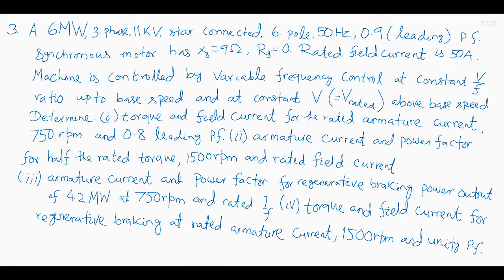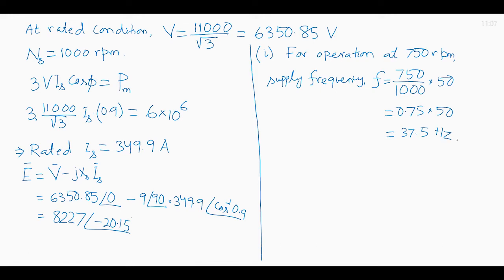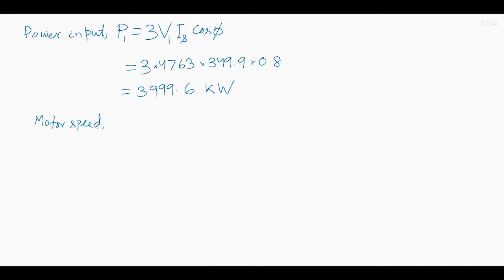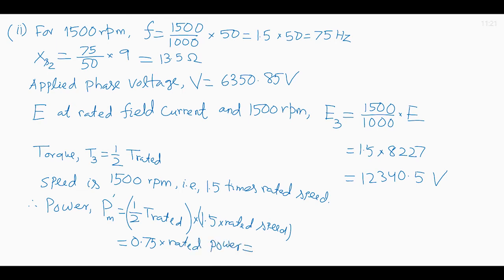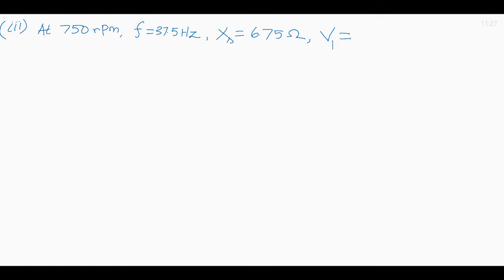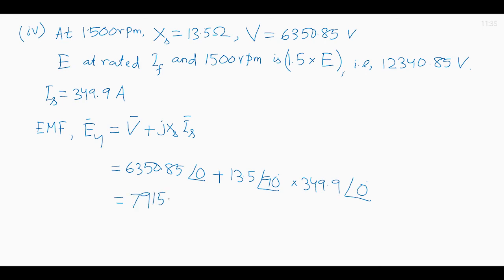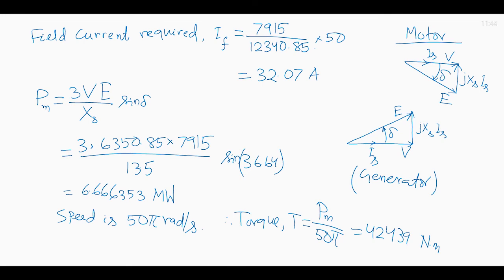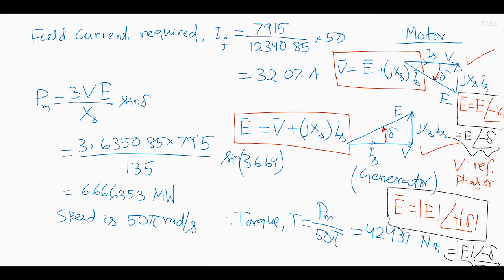AMD - Lecture 35 - Prof.K.B.Mohanty